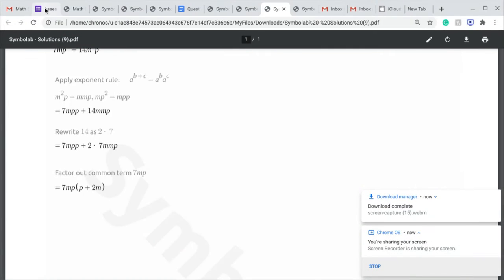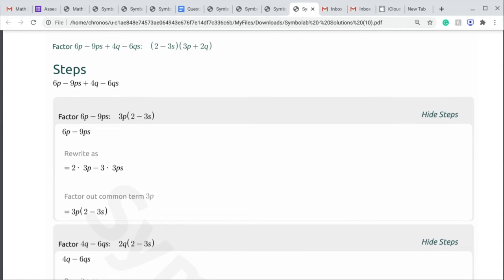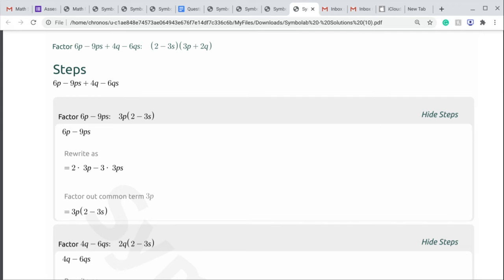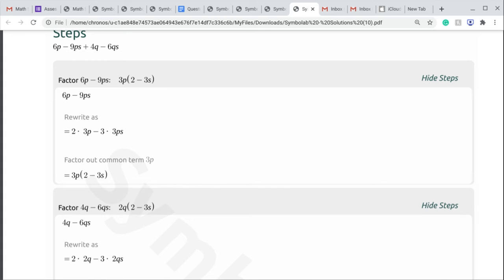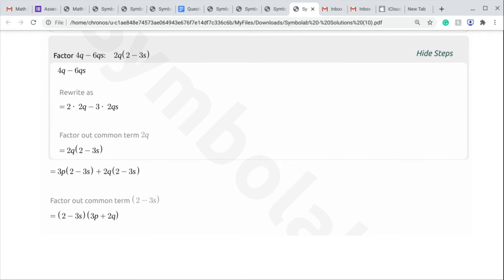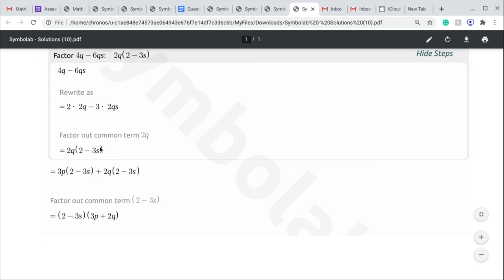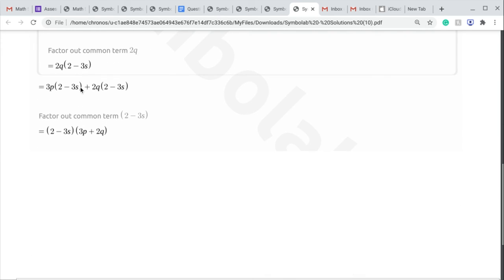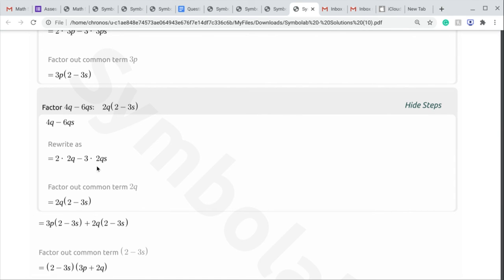Math S2 Assessment Sept Answers (Q10)